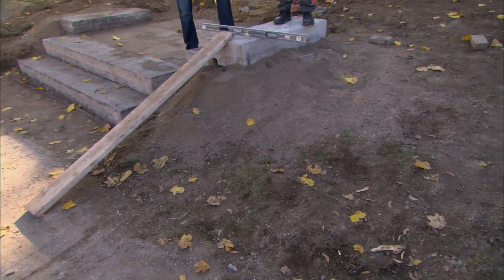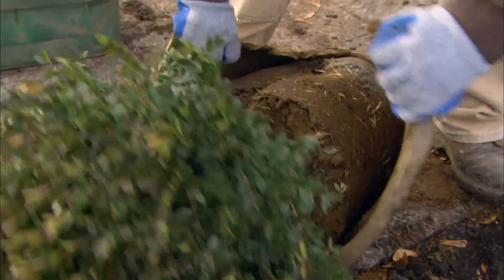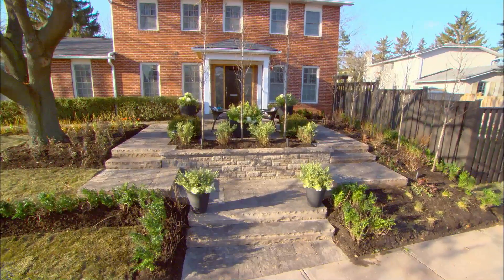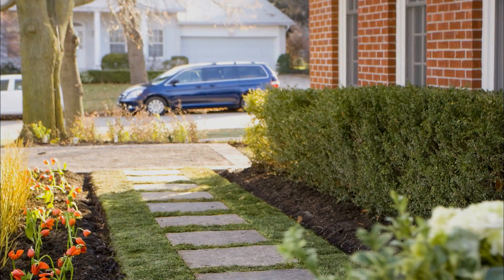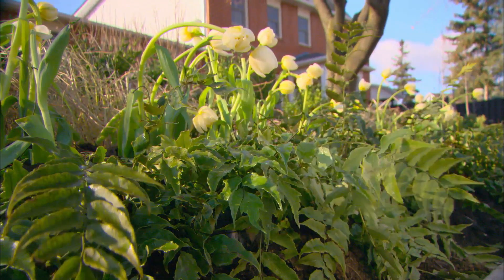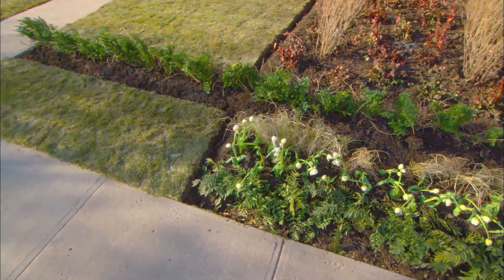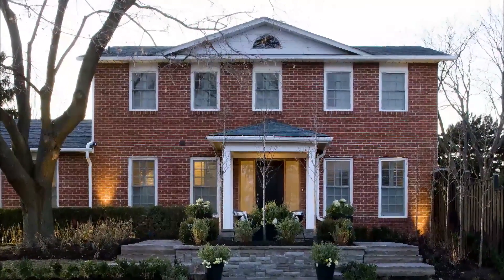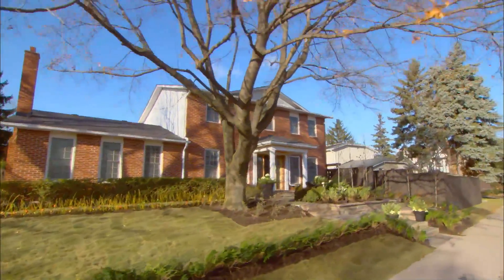Dirty Business - Sense of Direction: Part 4 of 4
A last minute scramble and Mary's frontscape is done! Dirty Business' Joel Loblaw and the guys show us how much sense this corner lot now makes!